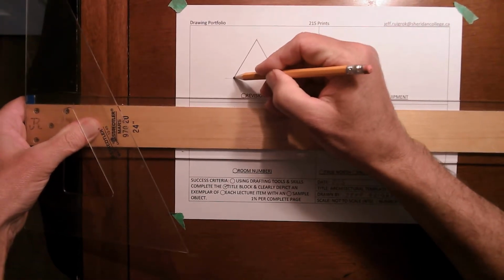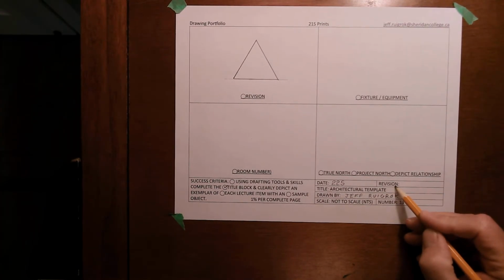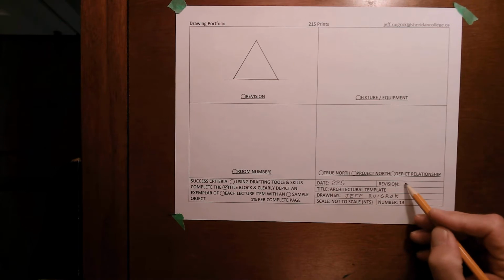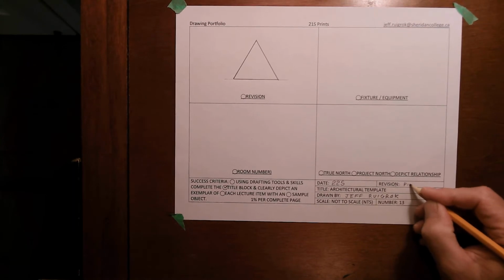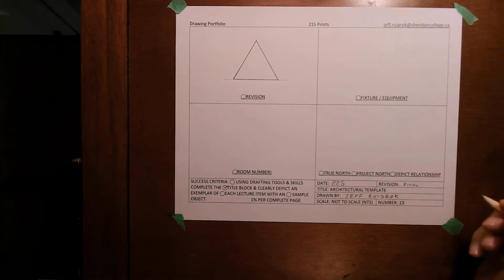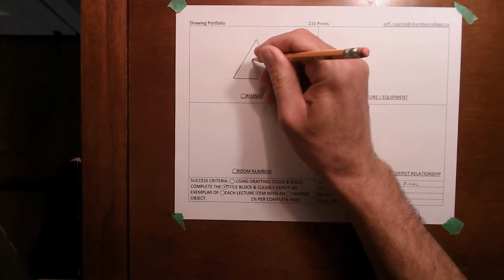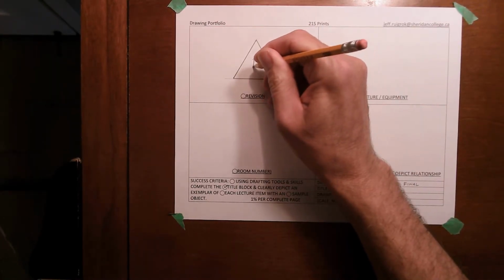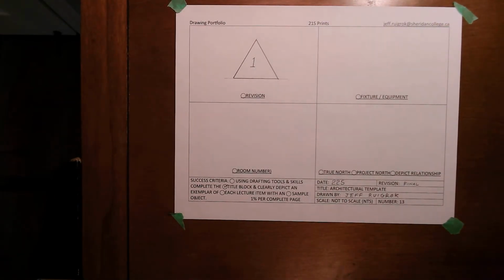BP Portfolio 13 Room, Revision... Template